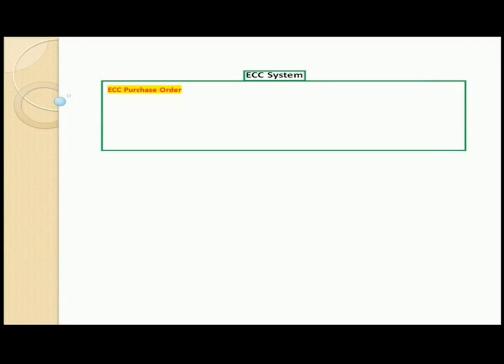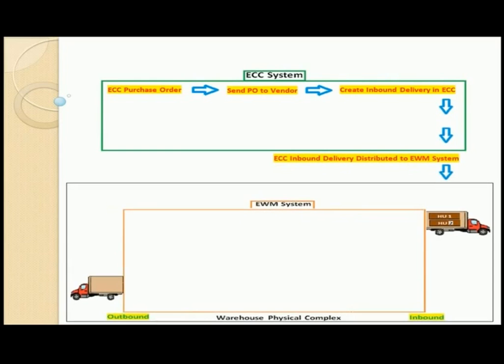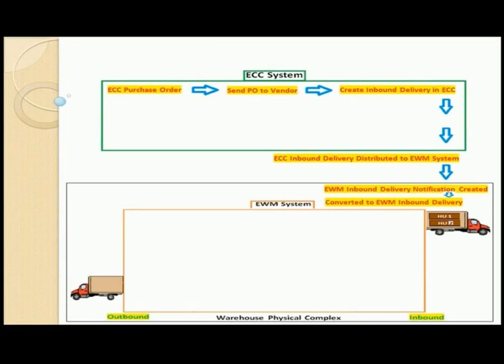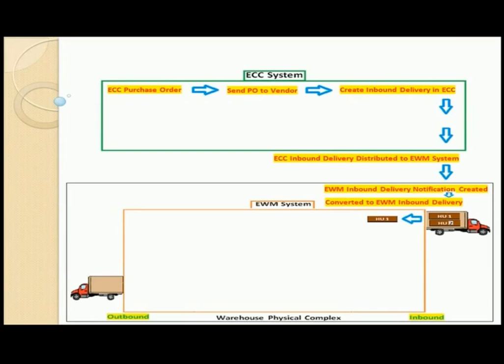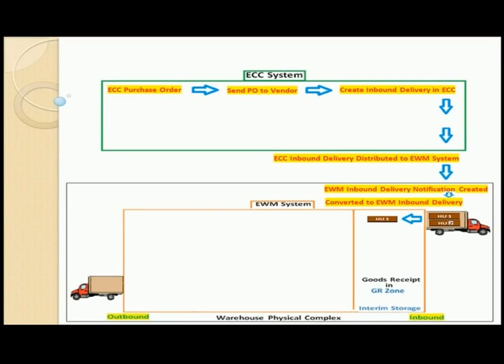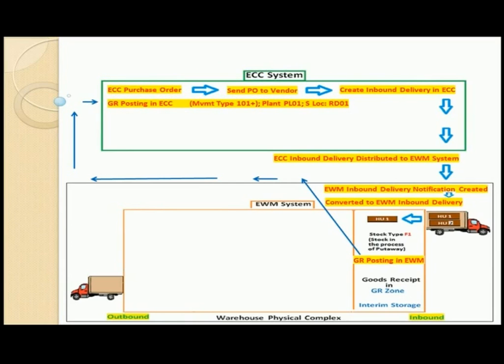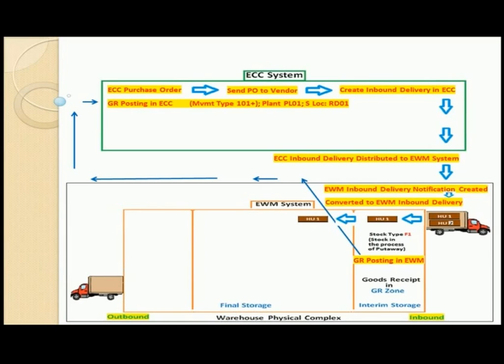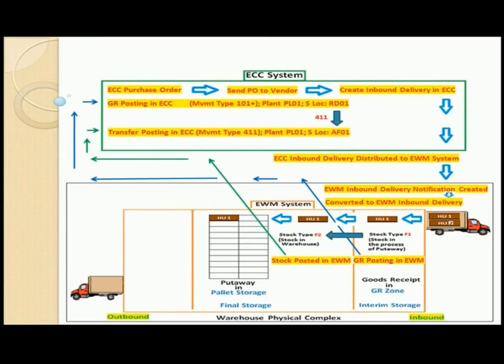Step by Step SAP EWM by SCE XPERTS Video 3 Inbound Process Flow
Learn SAP EWM in a Step by Step process using theoretical explanation followed by system hands on.

We specialize in POCs, POVs, Corporate Trainings, Solution Validations, AM and AD projects.

This video 3 shows basic inbound process flow chart starting SAP ECC Material Purchase Order till putaway in SAP EWM and finally leading to stock posting in SAP ECC in an integrated ECC-EWM environment.